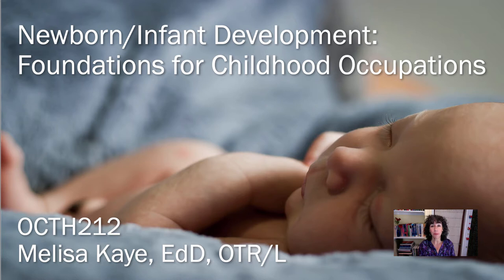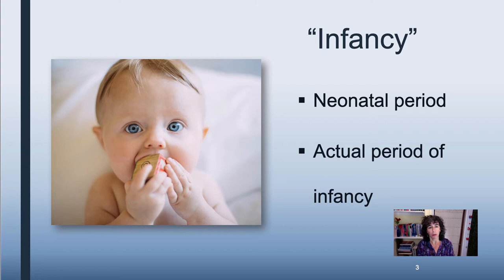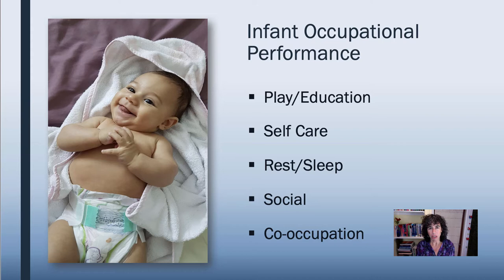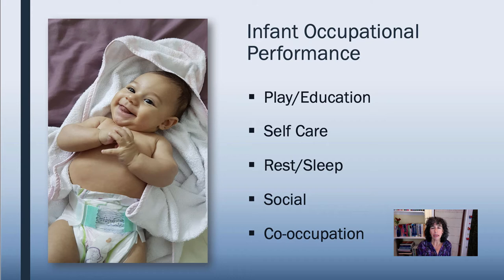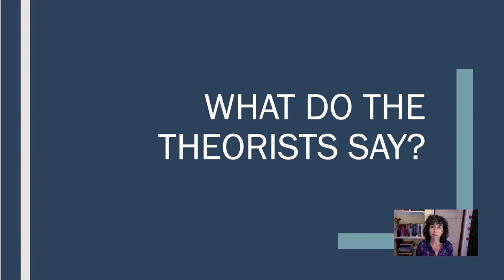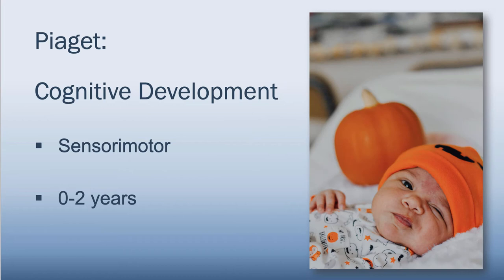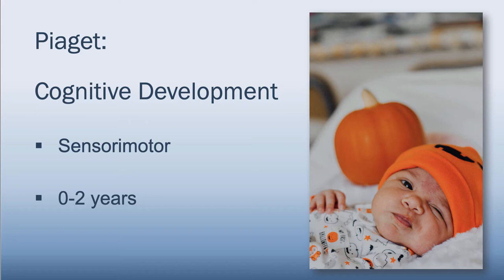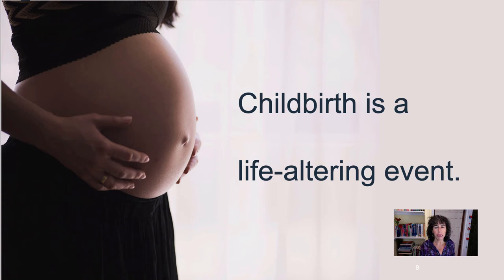Infant Lecture Part 1 of 3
OCTH212